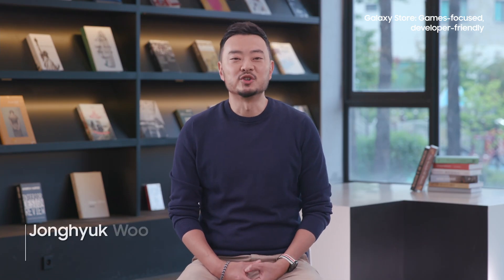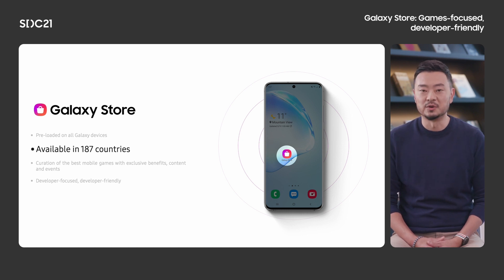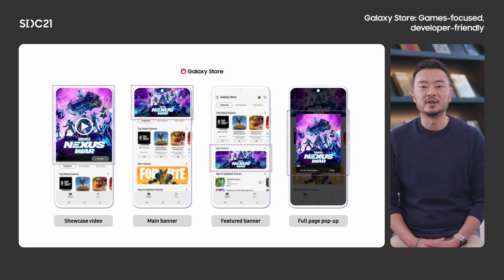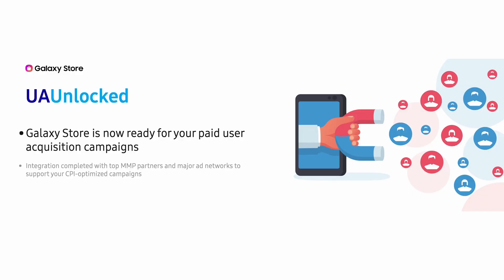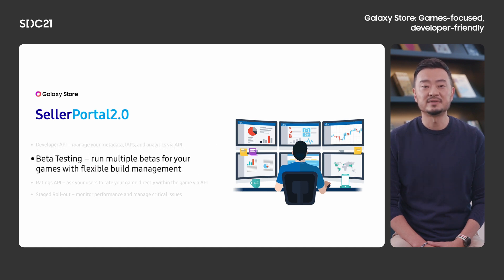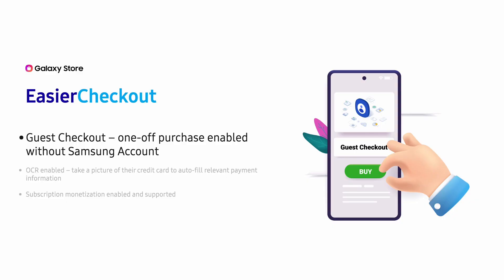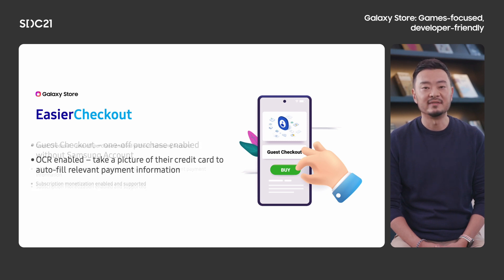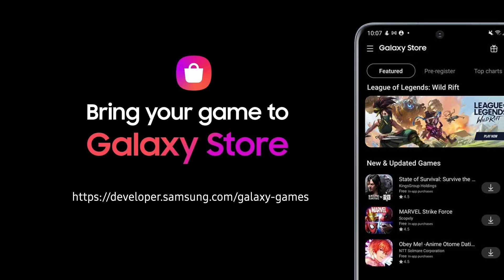[Tech Talk] Galaxy Store: Games-focused, Developer-friendly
The Samsung Galaxy Store has undergone some major changes in the past year – not just in terms of the new design that puts a spotlight on games, but also under the hood, with new developer-focused tools and technologies to help game partners achieve global scale. Join this session to learn more about the new and improved Galaxy Store and discover why top mobile game developers are now including Samsung’s mobile app store in their launch and growth strategies.